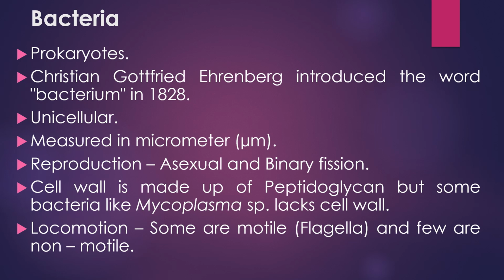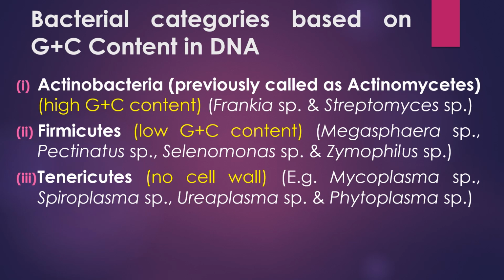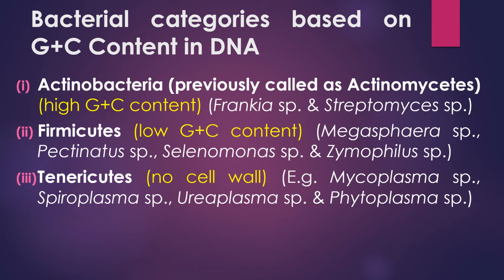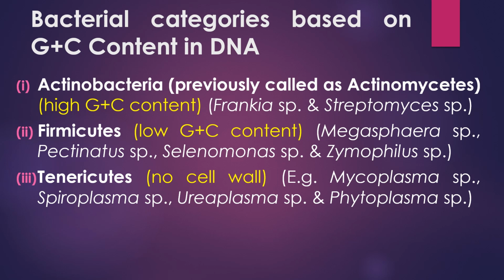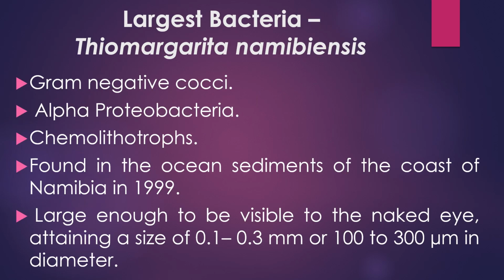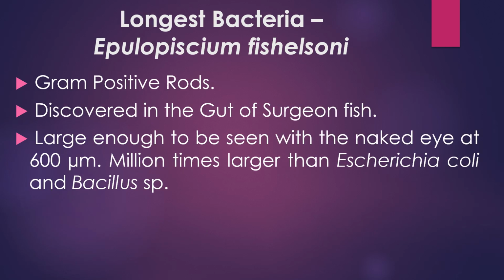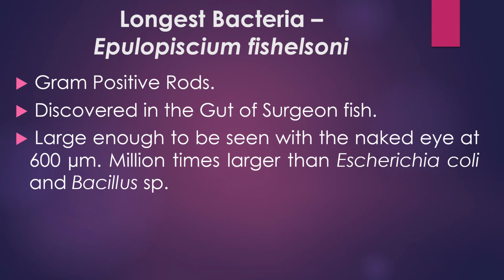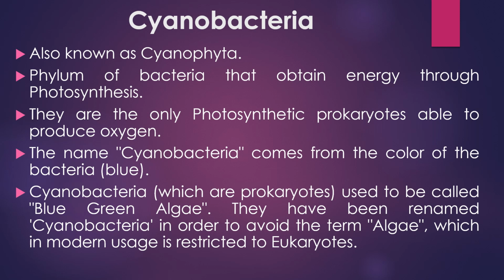An Introduction to Bacteria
"An Introduction to Bacteria" by Dr. P. Saranraj, Head, Department of Microbiology, Sacred Heart College (Autonomous), Tirupatur - 635 601, Tamil Nadu, India.

Updated Information
The world's largest bacterium has been discovered amongst the mangroves of the Caribbean island of Guadeloupe. Measuring over a centimetre long, Thiomargarita magnifica is over 5000 times bigger than the average microbe.